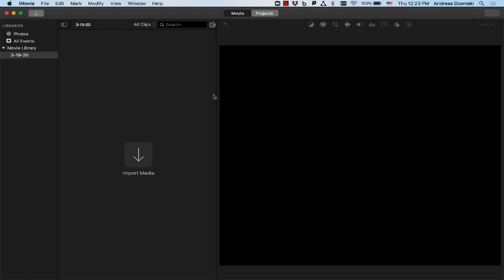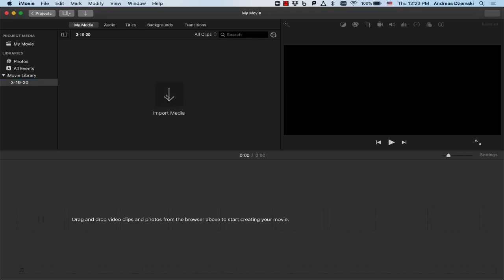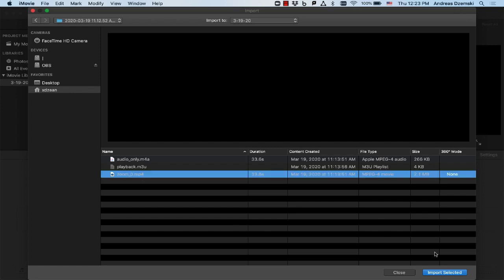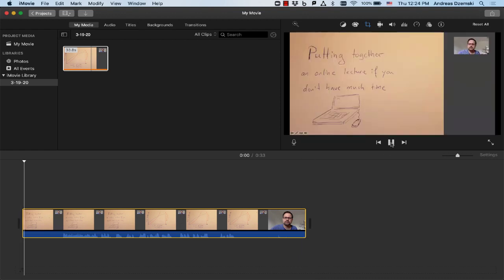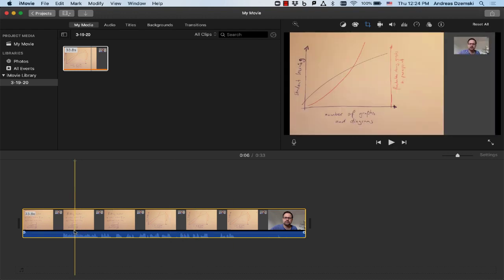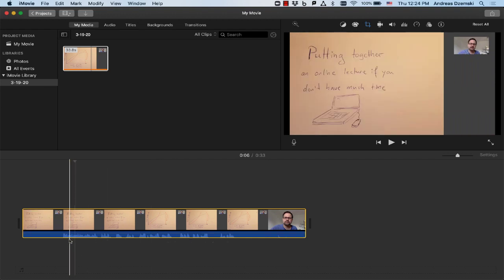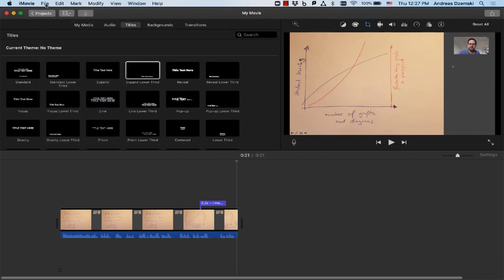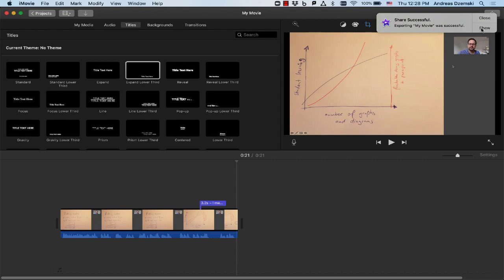Editing a recorded lecture in iMovie (Mac only)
In this video I show how to edit a video that you recorded for example in Zoom or OBS.